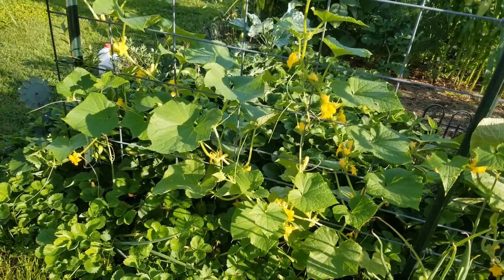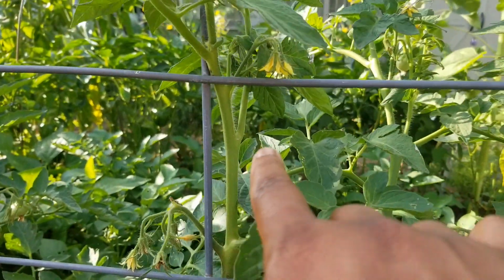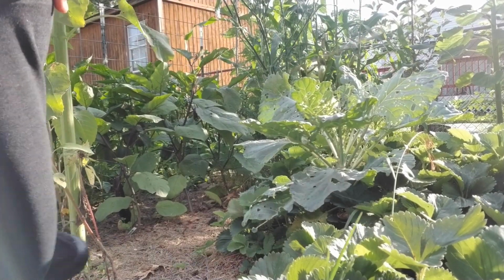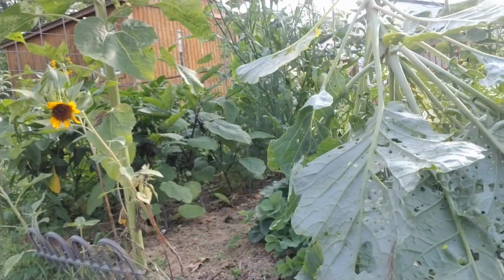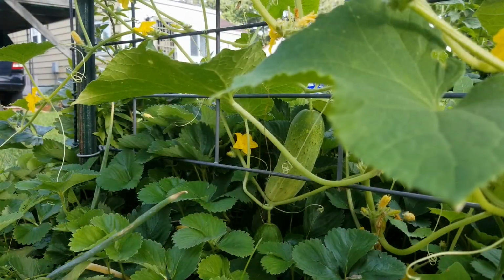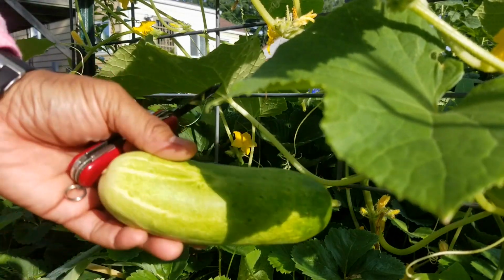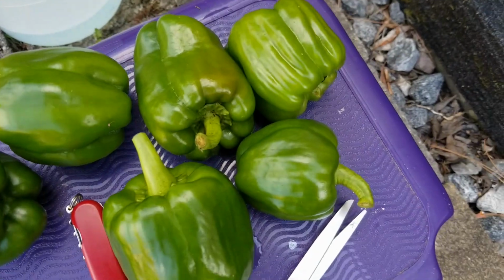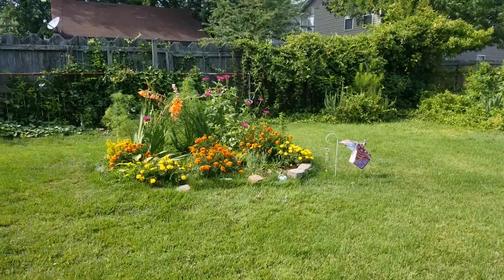06-20-19 June 2oth A Busy Garden Day